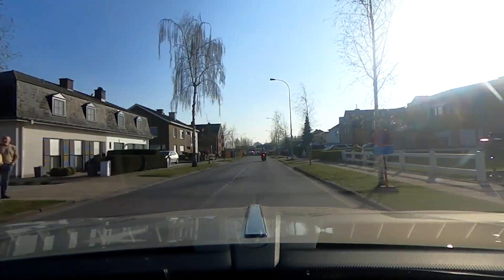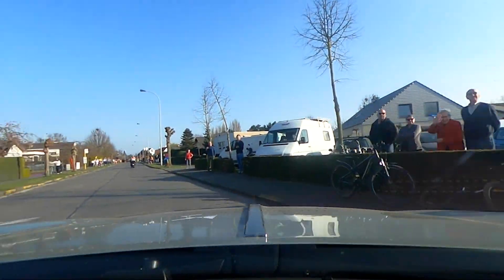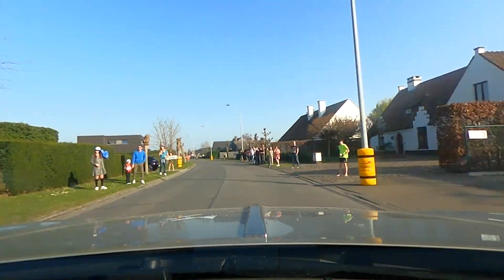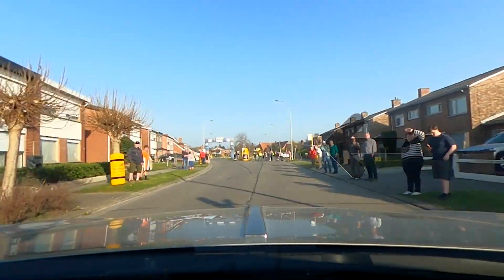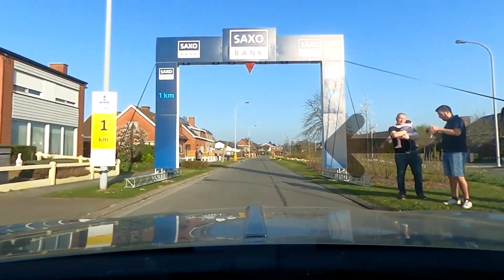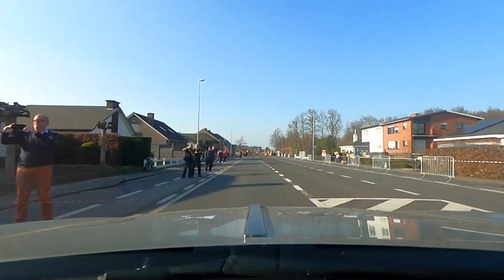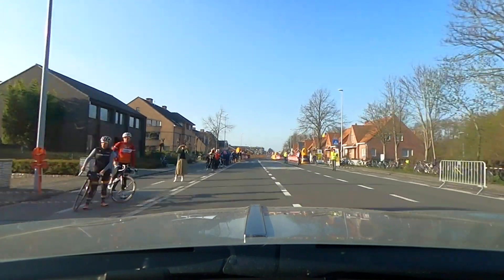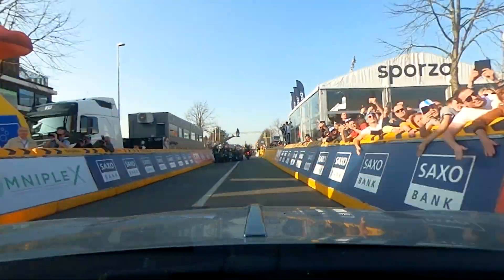E3 Saxo Classic - Last 3km